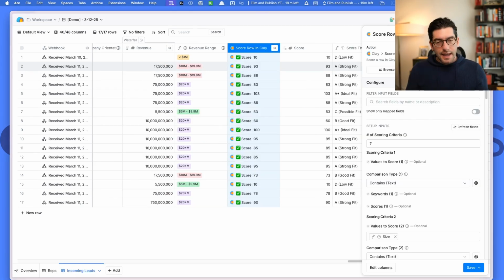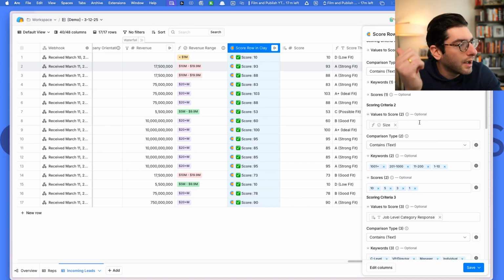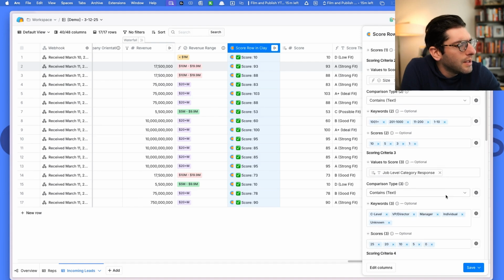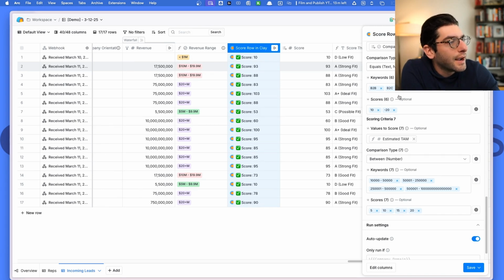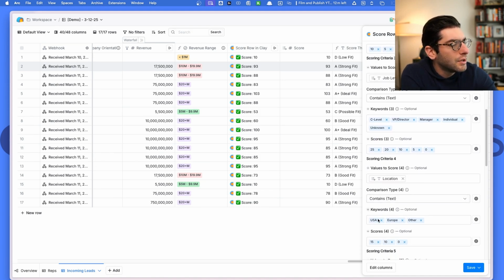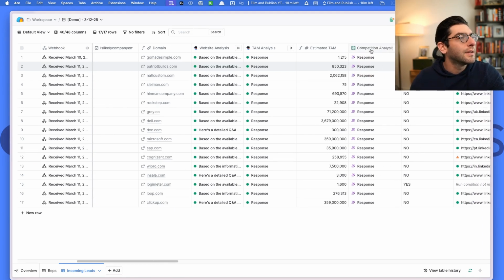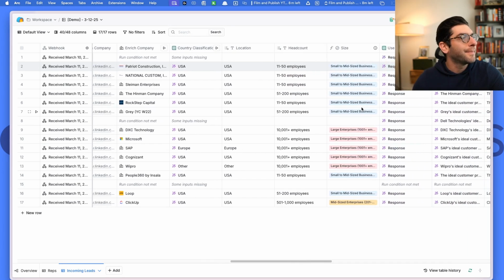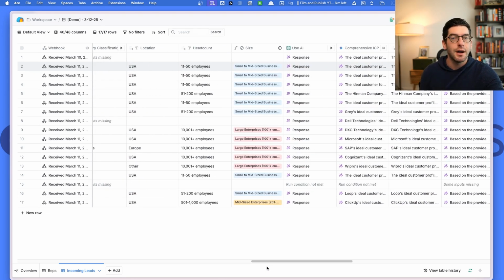Use This Strategy to Score Inbound Leads with Clay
In this video, I show you how to set up a lead scoring system in an hour or less that will double your sales effectiveness.

It will teach you everything you need to know to be a killer lead generator!

Want DFY lead generation, Clay tables, automated research, ICP development, infrastructure build outs, data, or something in between?

Want to support? Use these links here.